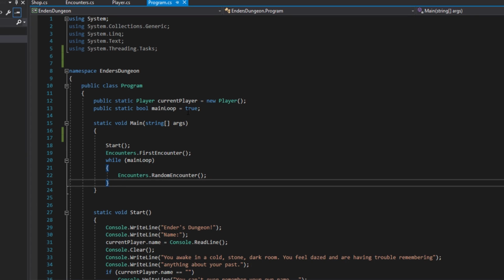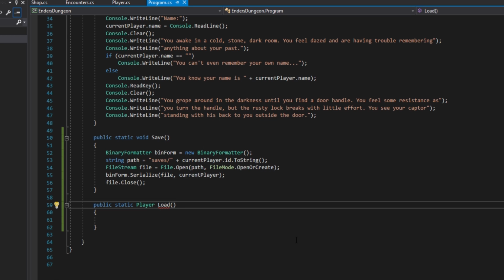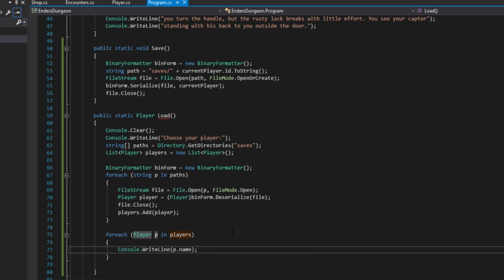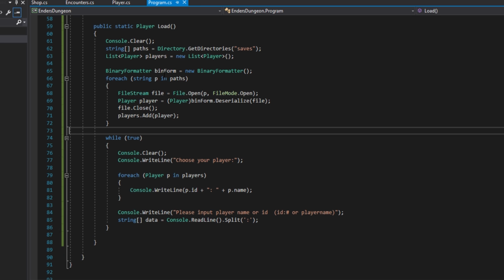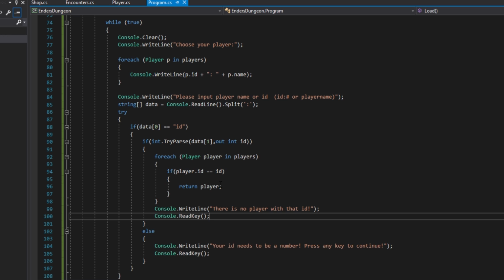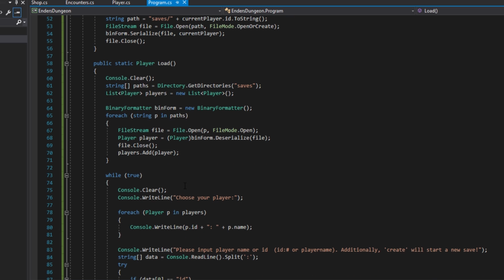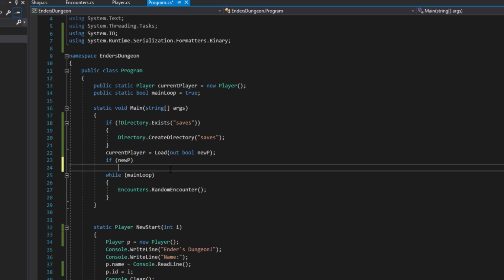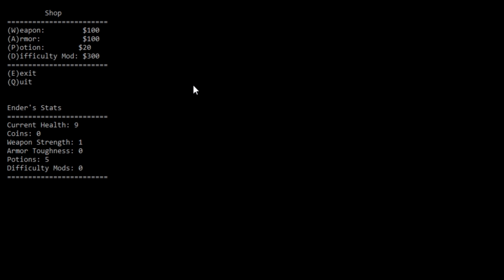C# Tutorial Text-Based Adventure Ep4: Data Serialization and Player Saves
In this video, I show how to save and load data for our game. I didn't mention this in the video, but the game.exe is located in the bin/Debug folder in your project folder.